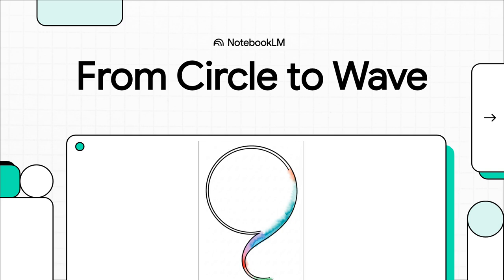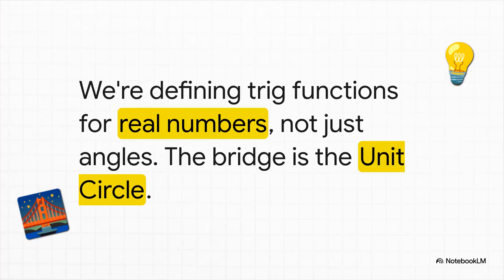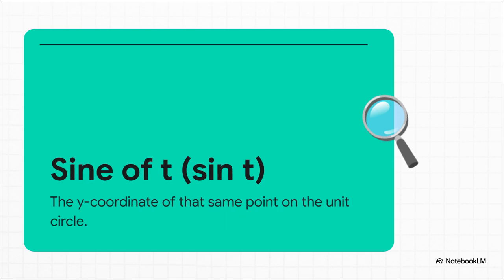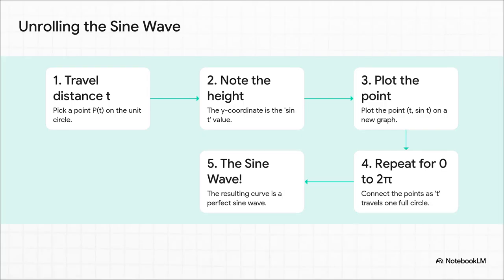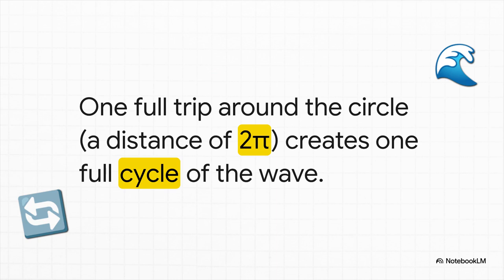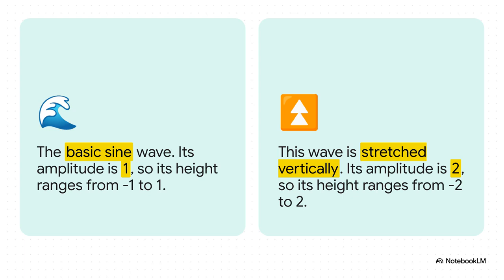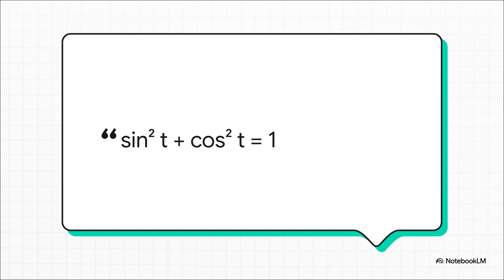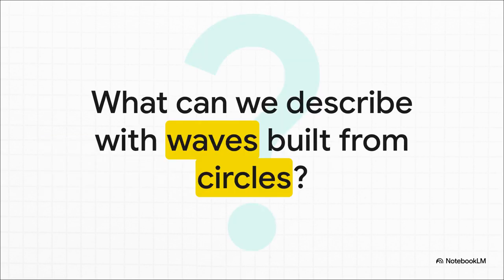Circular Functions and Trigonometric Equations